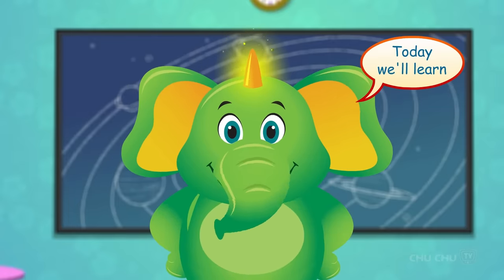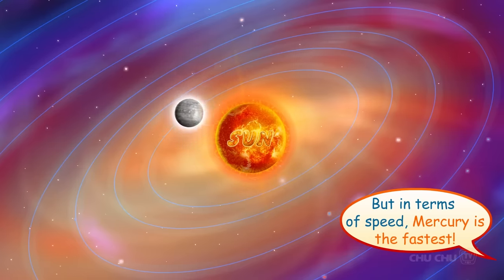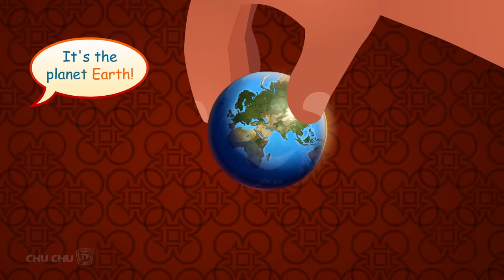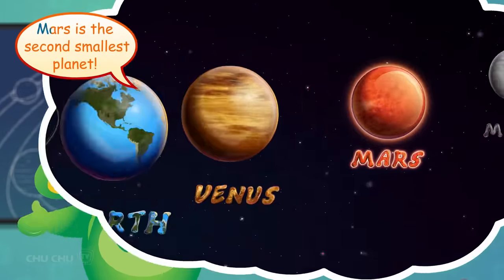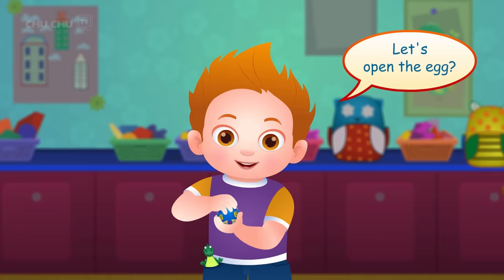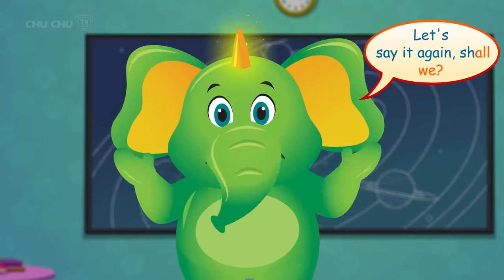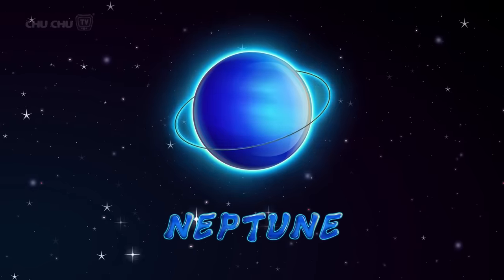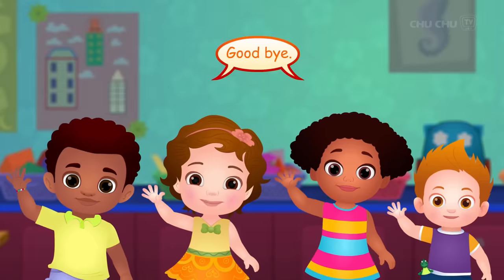ChuChu TV Classics - Surprise Eggs Learning Space - Planets Of The Solar System – Sun, Moon & Earth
Children can learn about the planets in the solar system, such as the Sun, Moon, and Earth, by engaging with the educational and interactive ChuChu TV Surprise Eggs Toys.

View other NEW 3D Animated Nursery Rhymes with Baby Taku from ChuChu TV:

ChuChu TV ®, Cutians ®, all the characters and logos
used are the registered trademarks of ChuChu TV Studios